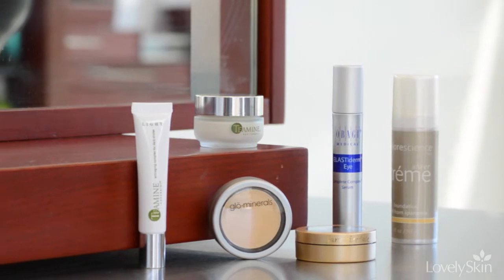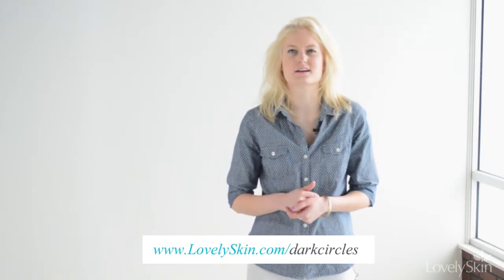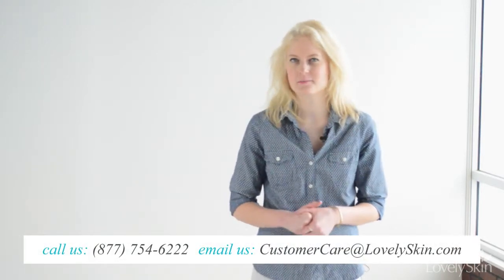Dark circles: common concern, easy fix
Both men and women have trouble with dark eye circles under the eyes. The trick to minimizing these dark areas or "bags" is finding the treatment that best suits your skin type and cause. Dark eye circles can be caused by many things like genetics, allergies, a lack of sleep and even sun damage. Most often, the discoloration isn't even a change in your skin color, just dark shadows!

Under-eye circles can be treated with serums, creams or concealers. Eye creams are best-suited for drier complexions, while serums work with most skin types. If you're looking to hide and treat them simultaneously, we suggest using a treatment concealer or finding one that easily layers over a serum.

Dark circles are very common and simple to treat. Our selection of under-eye treatments can be found If you are still unsure how to begin your treatment, call, email or live chat our customer care team for help!